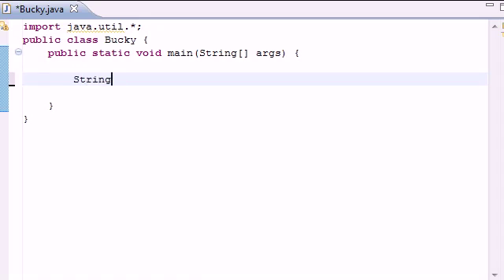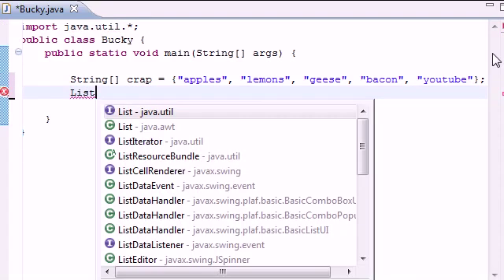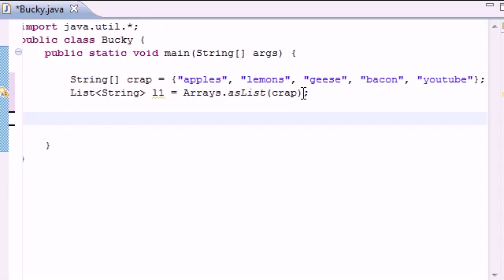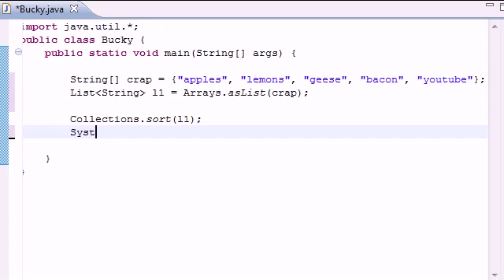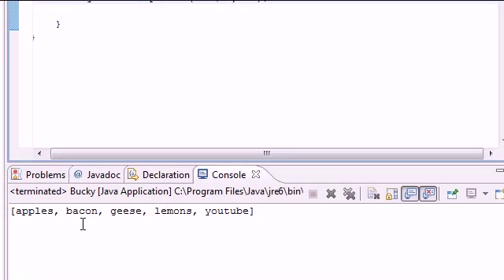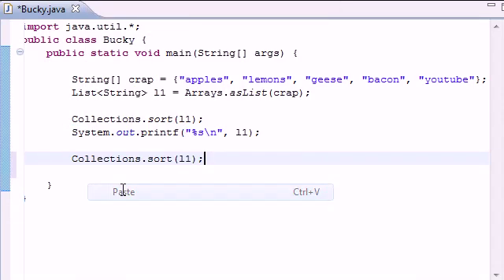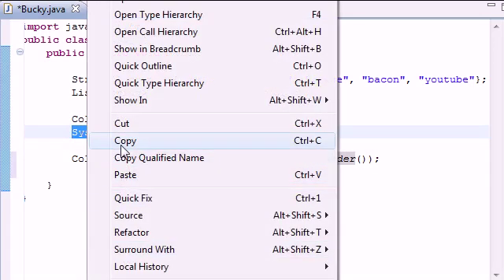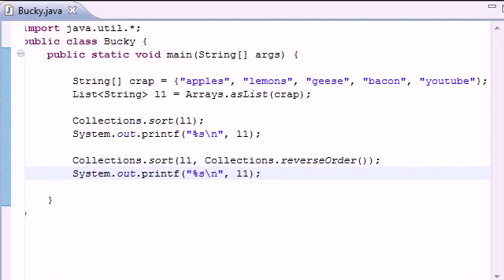Intermediate Java Tutorial 9 - Collections Method sort